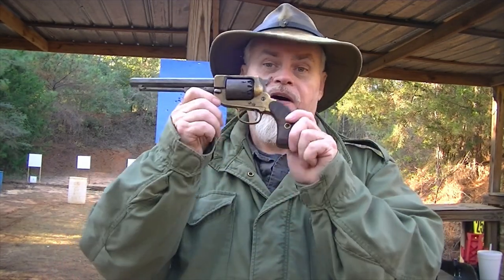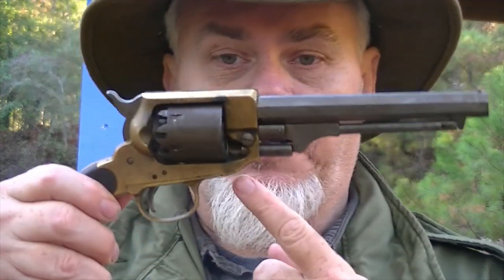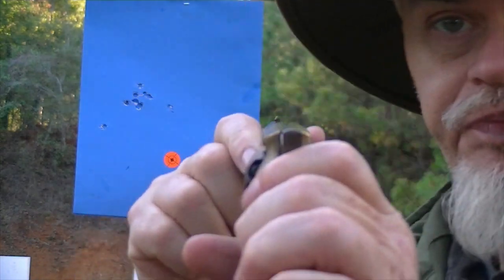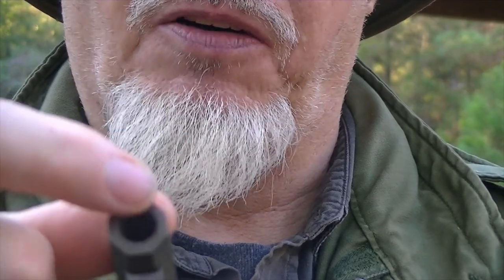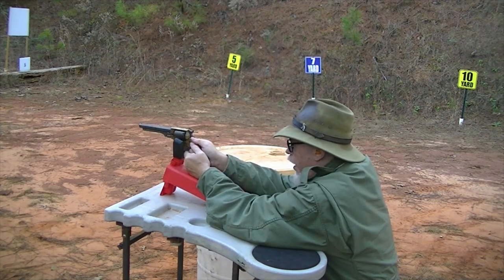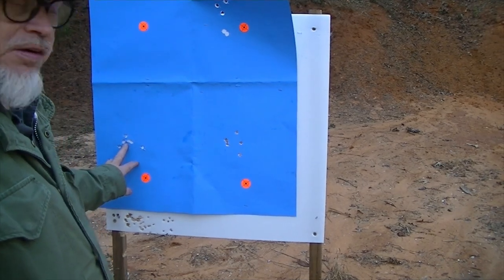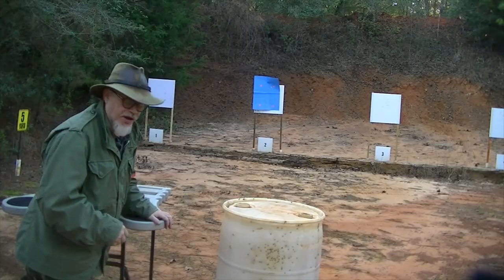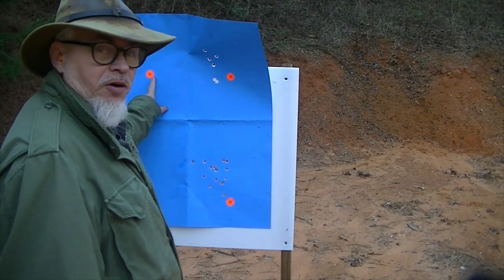spiller and burr range correction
i went to the shooting rang to enjoy my spiller and burr .36. i wanted to correct group placement.. follow along as i show you what i was doing to correct